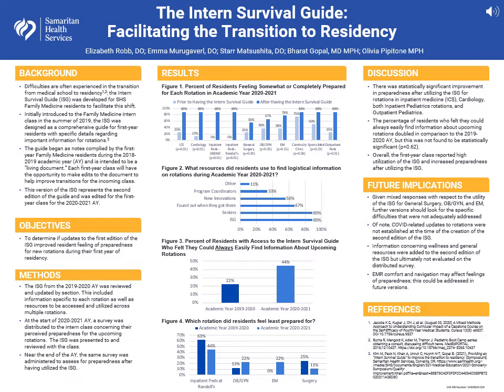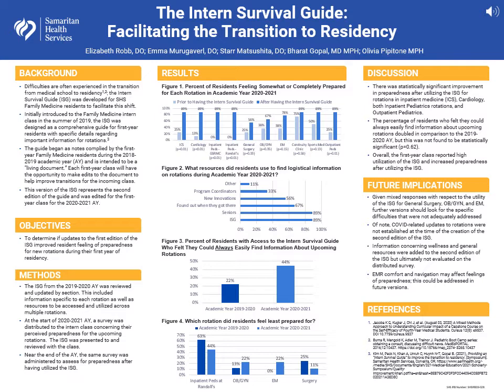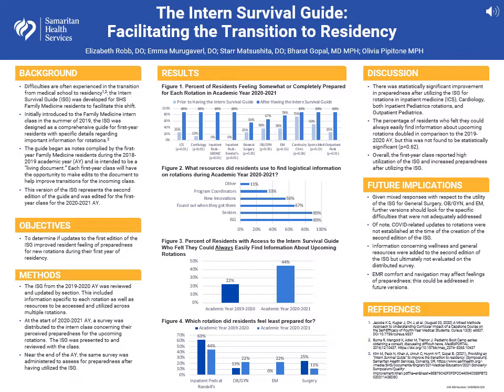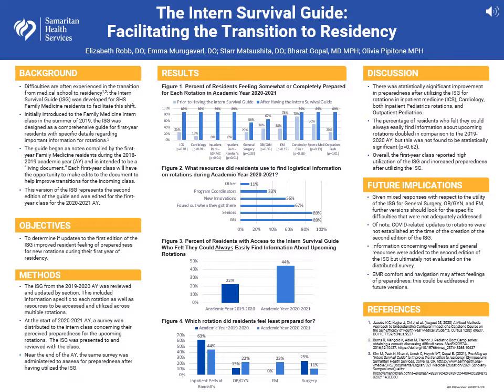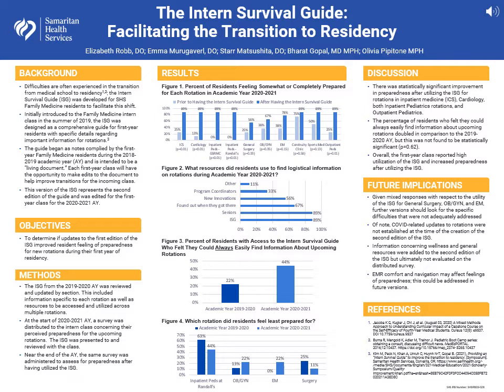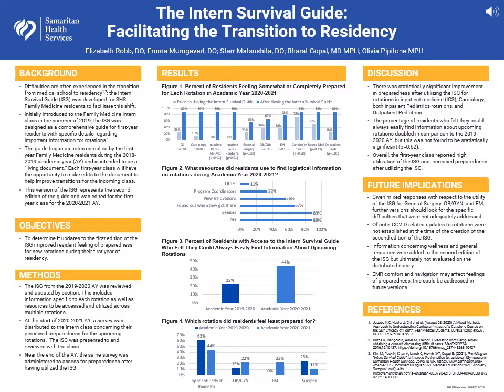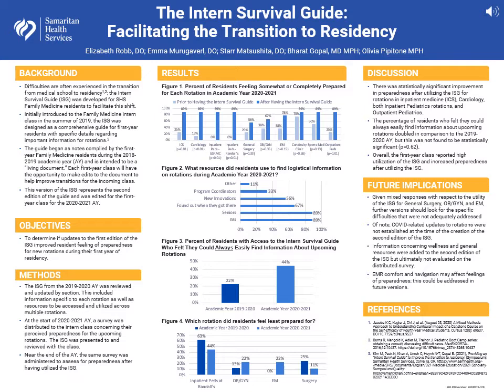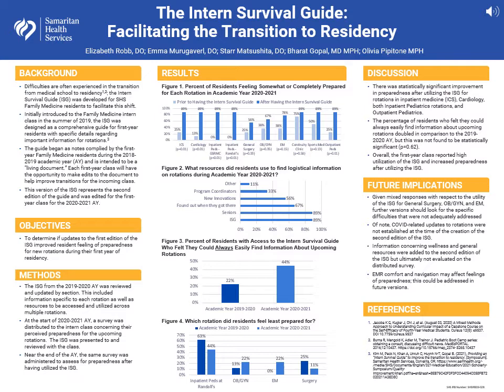The Intern Survival Guide: Facilitating the Transition to Residency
Elizabeth Robb, DO; Emma Murugaverl, DO; Starr Matsushita, DO; Bharat Gopal, MD MPH; Olivia Pipitone MPH